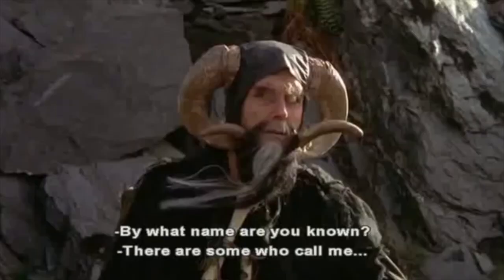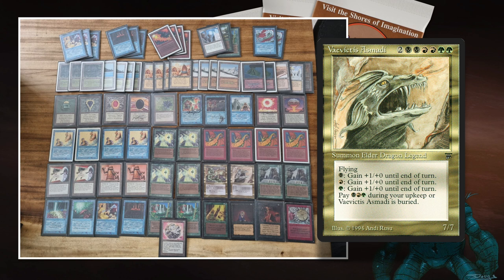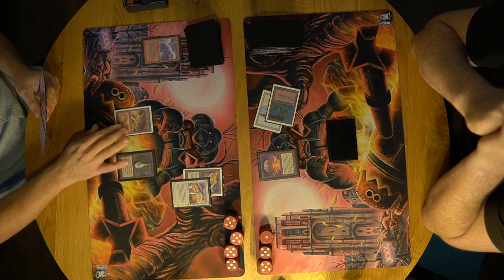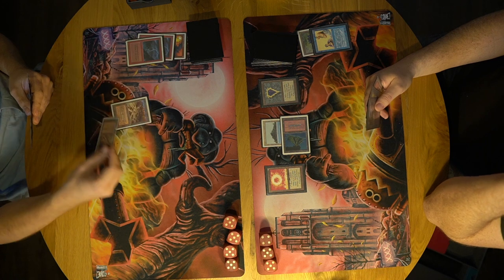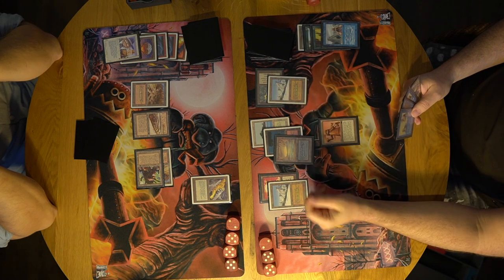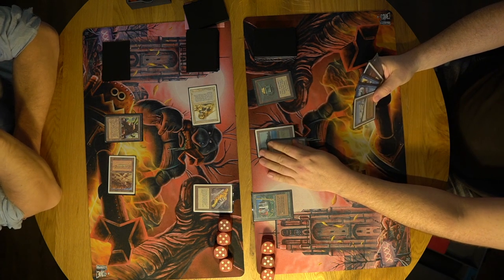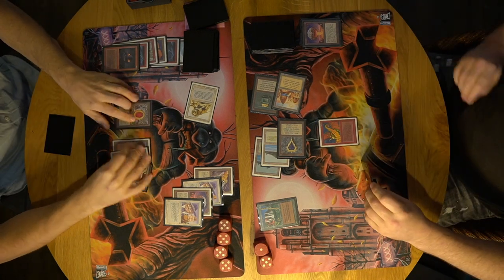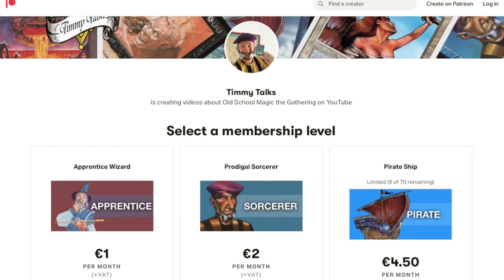Tax Edge (WR) vs Eureka (URGB), Round 2 - Uthden Troll Cup IV | OS MTG 93/94 | 622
Get ready for round 2 of the Uthden Troll Cup IV, the biggest MTG 93/94 tournament of the Netherlands. In this round we see Frederik piloting a super efficient white and red Land's Edge / Land Tax deck. He takes on Rob who is playing a four colour Eureka deck full of big boys, such as Mahamoti Djinn, Shivan Dragon and Nicol Bolas himself.

Decks: Tax Edge (WR) vs Eureka (URGB)
Players: Fredrik vs Rob van D

00:00 MTG 93/94
01:27 Tax Edge
03:42 Eureka

07:56 MTG Games

Learn more about the Uthden Troll Cup